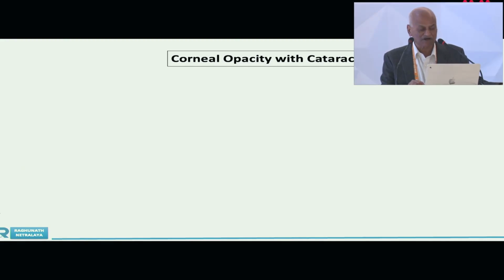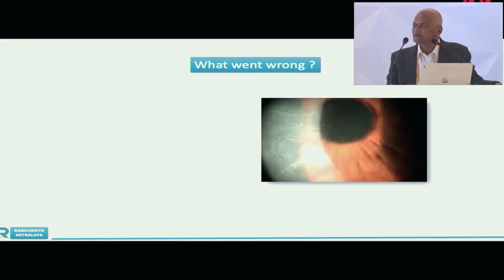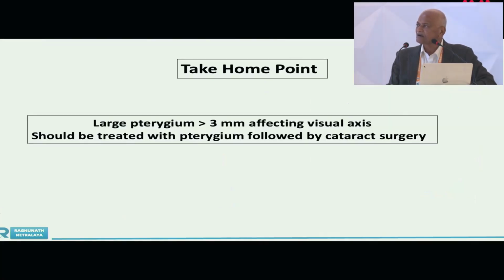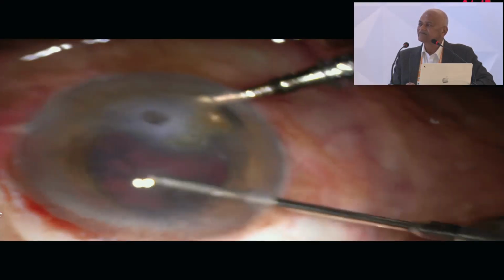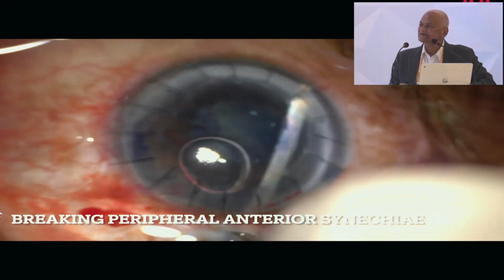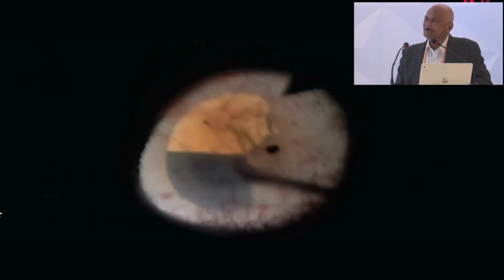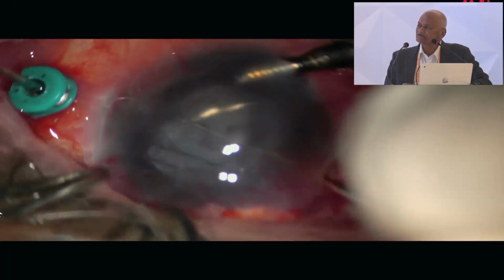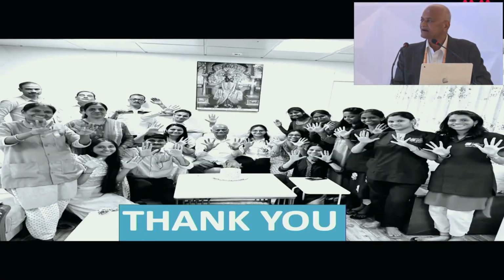AIOS2025 IC248 T Dr Lahane Tatyarao PUNDLIKRAO SICS in Corneal Diseases